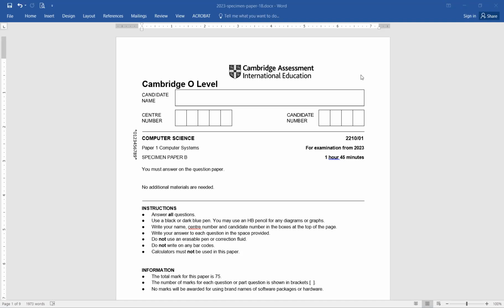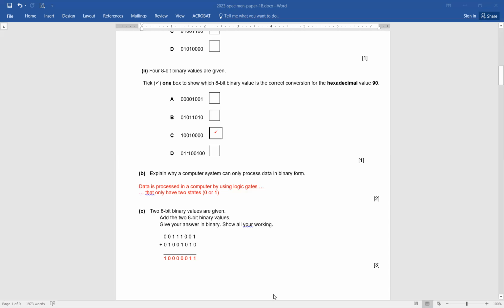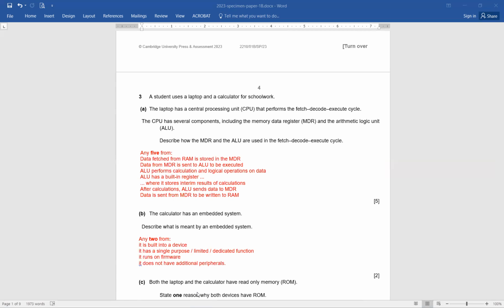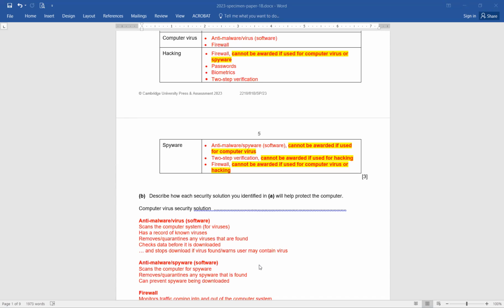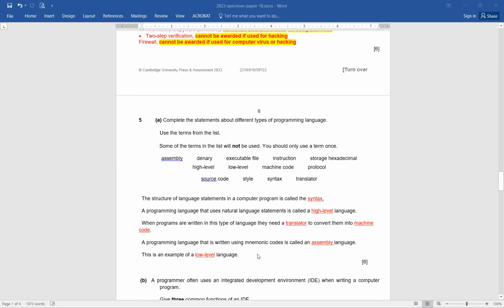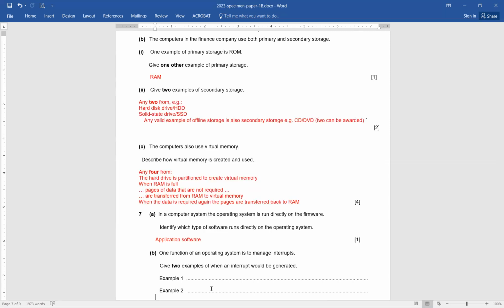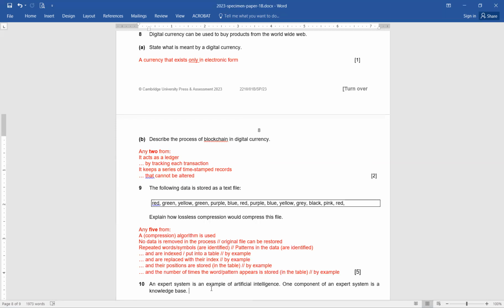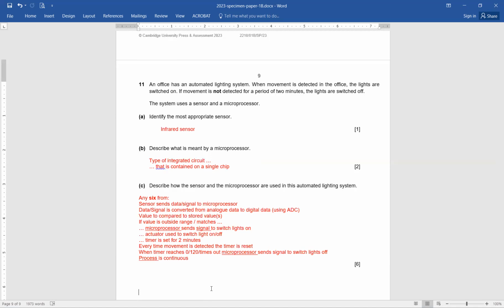Full 2023 Specimen Paper 1B Solution | O Level (2210) IGCSE (0478) Computer Systems for 2023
0:00 Paper tips
1:38  Q1 MCQ, binary
5:58  Q2  Error detection methods
8:06  Q3 Computer architecture
10:55 Q4 Cyber security
17:13 Q5 Levels of language & translator
19:08 Q6  Cloud storage
21:19 Q7 Software
22:40 Q8  Digital currency & blockchain
23:42 Q9 Data compression
26:15 Q10  AI & Expert system
27:41 Q11 Automated system

The video aims to help O Level and IGCSE students, the tips of solving Computer Science paper 1 with the help of 2210 Specimen 2023 Paper 1B.

In this video, I guide you through solving a computer systems specimen paper. We cover a range of topics, including binary conversion, hex values, logic gates, binary addition, error handling, interrupts, programming languages, security solutions, digital currency, blockchain, lossless compression, expert systems, sensors, microprocessors, and automated lighting systems.

I emphasize the importance of following instructions during the exam, using proper terminology, and understanding fundamental concepts related to computer systems. Throughout the video, I provide examples, explanations, and step-by-step solutions for different questions to ensure you gain a comprehensive understanding of the material.

The goal of this video is to assist you in preparing for your computer systems exam by offering clear explanations and guidance on various relevant topics.

Solved papers play list:
Happy learning! 💻🎓🌟